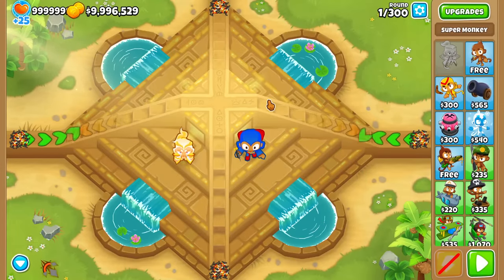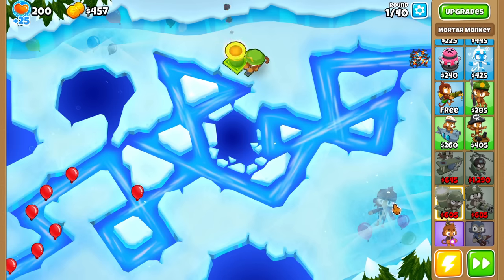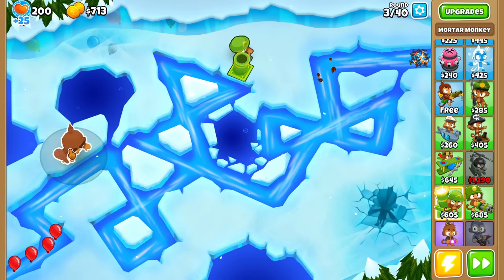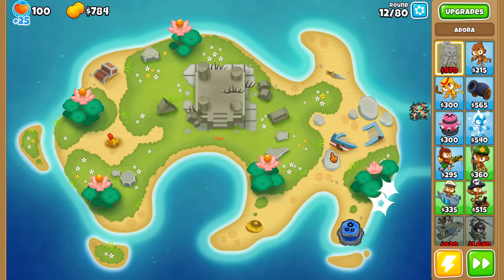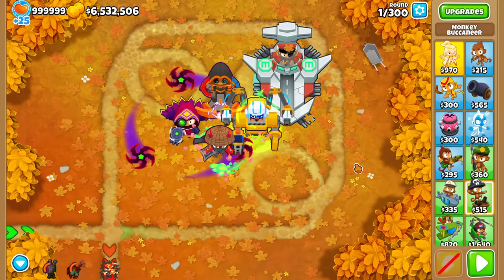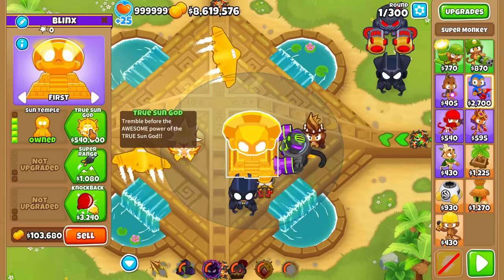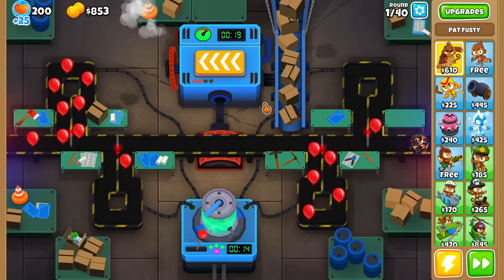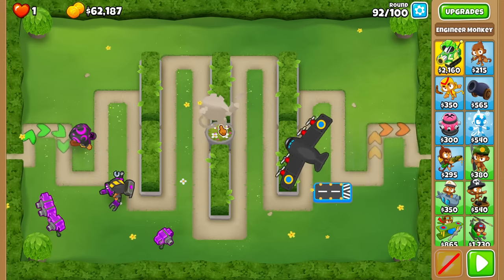I'm Exposing BTD6 SECRET TOWERS!!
Bloons Tower Defense 6 Secret Towers!